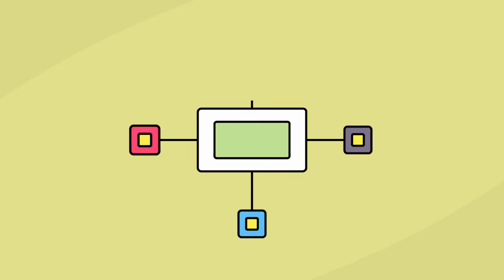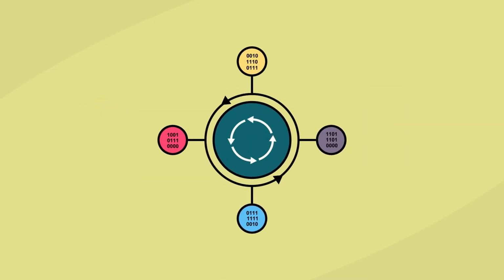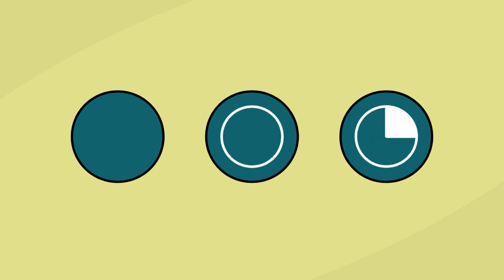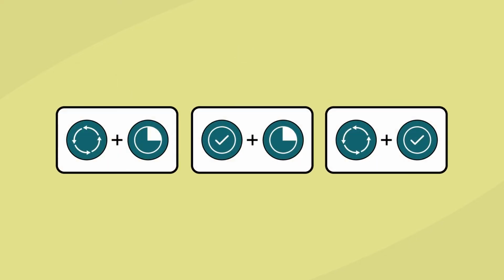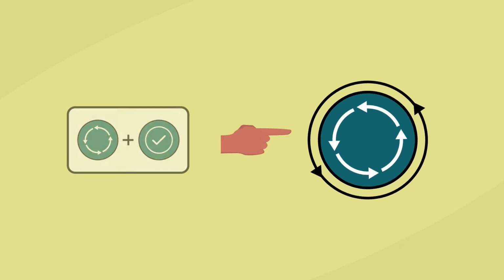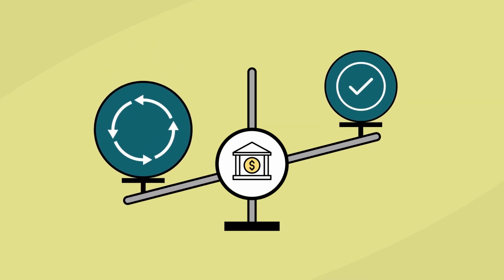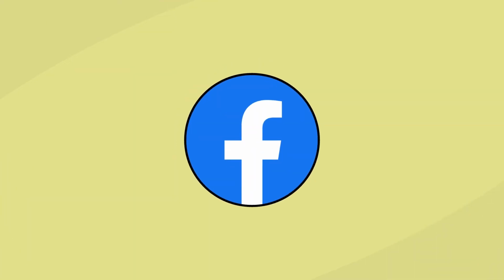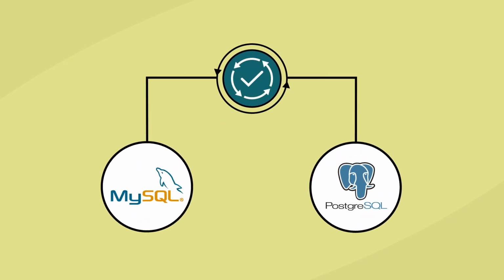What is CAP Theorem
This primer on CAP theorem is essential for anyone starting out in distributed systems.

This video brings you the basics of consistency, availability, and parition tolerance and how to pick the right database solution for your distributed system.

Learn more about Educative.io and our goal to bring every developer a better online learning experience